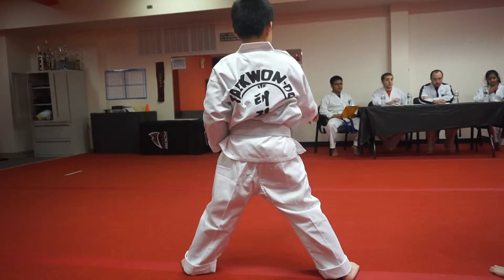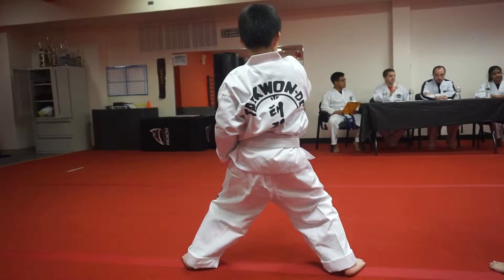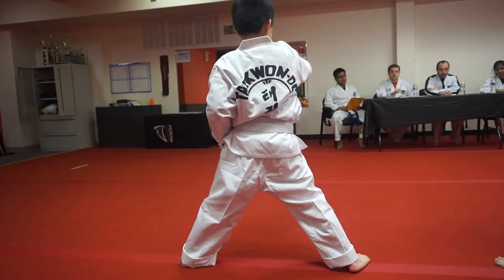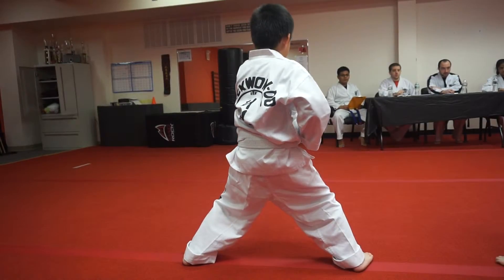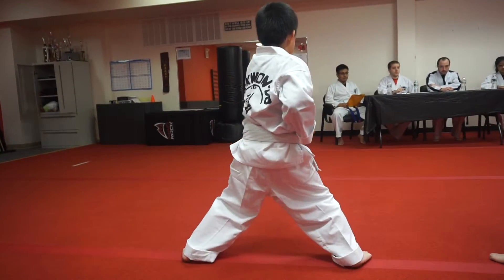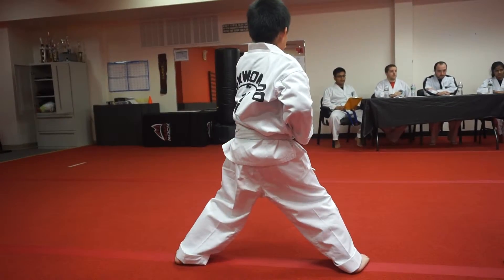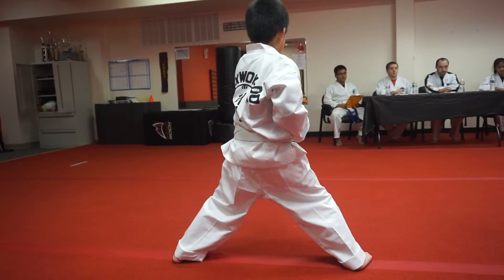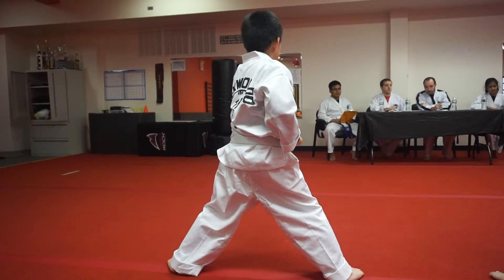Justin TKD First Test 3